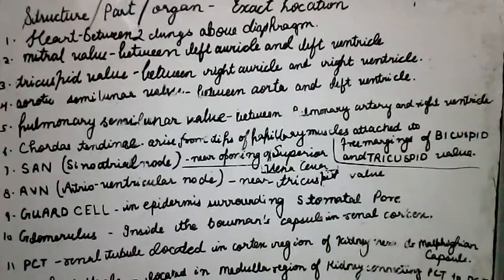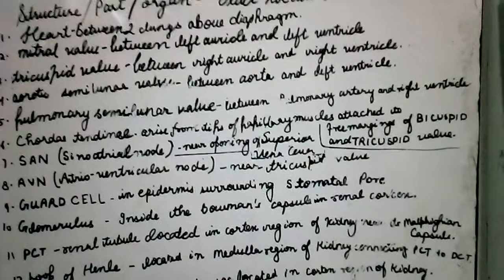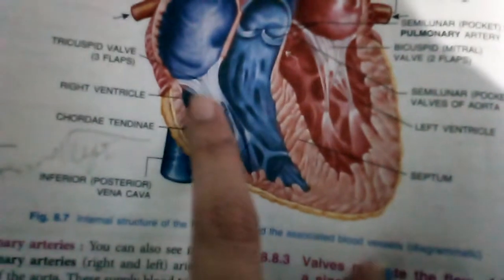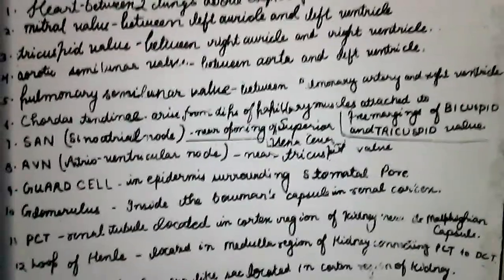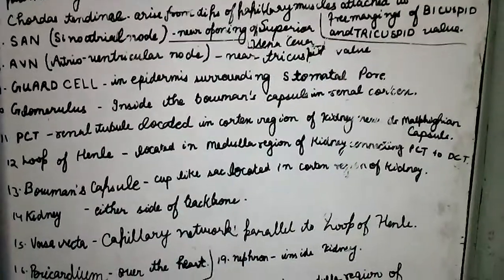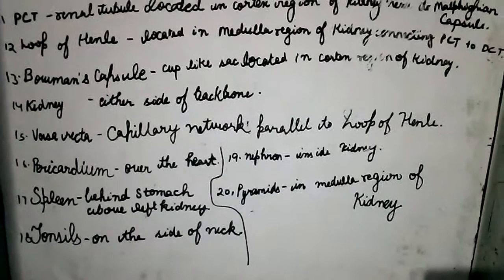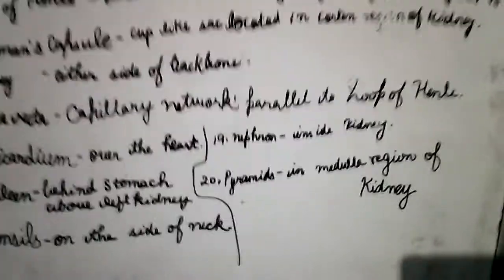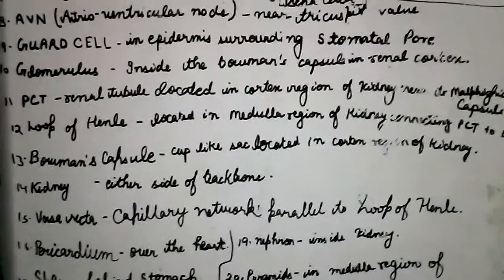Part 2:20 Exact Location type of Questions ICSE Biology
Hello Young learners!
In this video I have shared 20 Exact Location type of Questions ICSE Biology.
This is Part 2 of the video series of Exact Location type of Questions.
You can note down from here-
Organ/structure/Part     Exact Location
1.Heart-between two lungs above diaphragm.
2.Mitral valve- Between left auricle and left ventricle.
3.Tricuspud valve-Between right auricle and right ventricle.
4.Aortic Semilunar Valve- between aorta and left ventricle.
5.Pulmonary Semilunar Valve-between pulmonary artery and right ventricle.
6.Chordae Tendinae-arise from tips of papillary muscles attached to free margins of bicuspid and tricuspid valve.
7.SAN-opening near Superior vena ceva.
8.AVN-near interauricular septum near tricuspid valve
9.Guard cell- in epidermis around the stomatal pore.
10.Glomerulus-Inside Bowman's Capsule in renal cortex.
11.PCT- renal tubule located in cortex region of kidney near to Malpighian Capsule.
12.Loop of Henle-located in medulla region of kidney connecting PCT to DCT.
13.Bowman's capsule-Cup like sac located in cortex region of kidney.
14.Kidney-Either side of backbone.
15.Vasa recta-Capillary network running around nephron parallely to loop of henle.
16.Pericardium-over the heart.
17.Spleen-behind stomach above left kidney.
18.Tonsils-on side of neck.
19.Nephron-inside kidney.
20.Pyramids-in medulla region of kidney.

I hope I was able to help you all a little bit in your preparation of biology exam.
Gratitude☺️
I gave the best content got so less views. life is indeed slow in giving. I hope kabhi to degi.